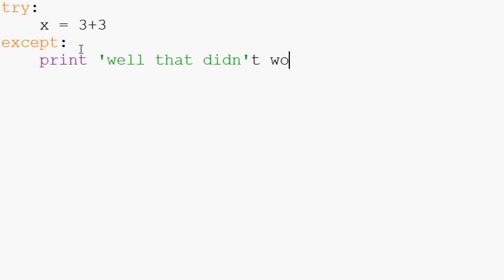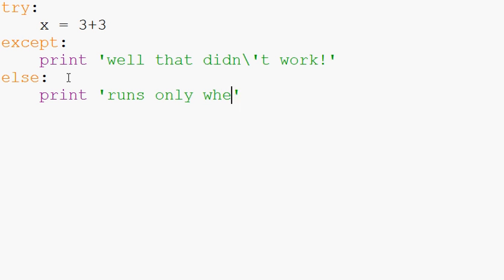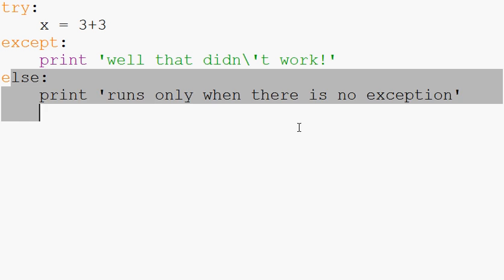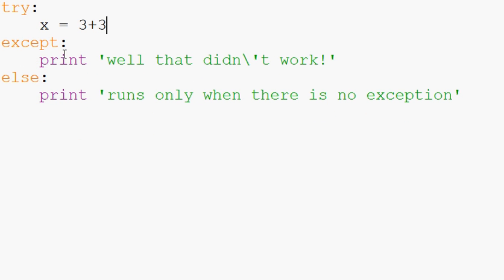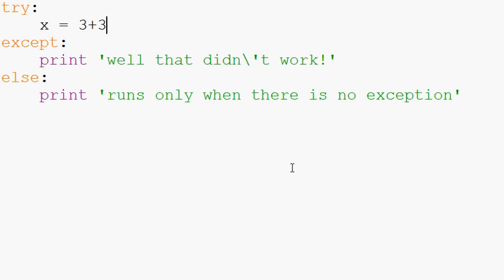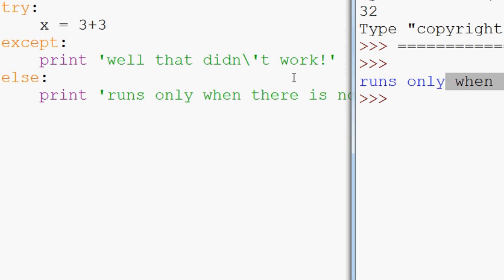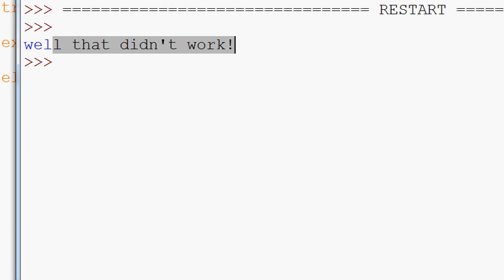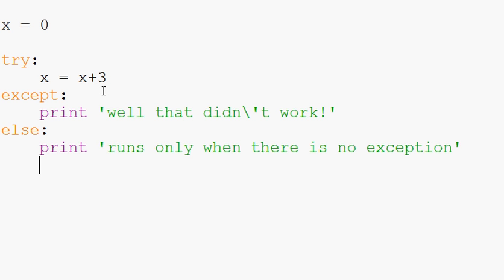Python Programming Tutorial: Try Except Else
This Python tutorial video shows you how Try Except Else works, as a way of building off of the previous 2 tutorials concerning the Else statement in python programming.

Sentdex.com
Facebook.com/sentdex
Twitter.com/sentdex